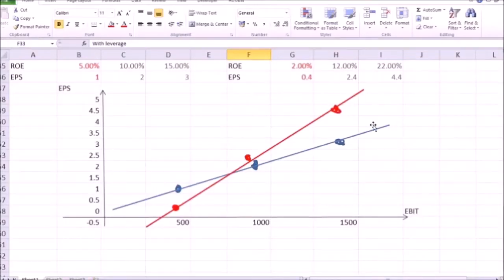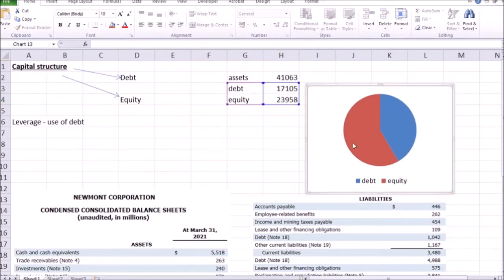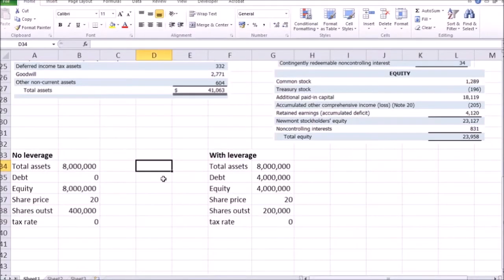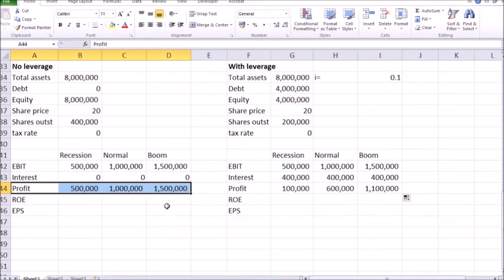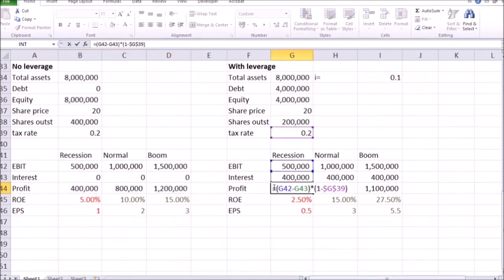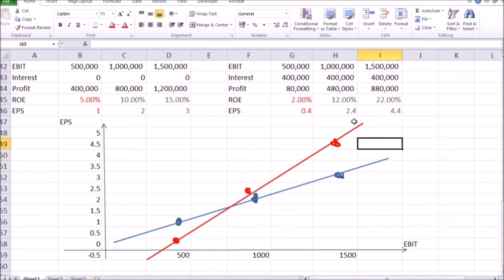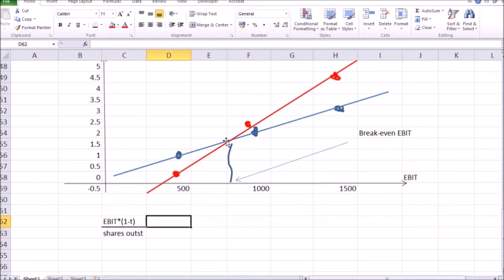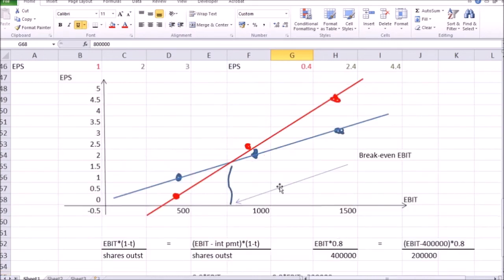Capital Structure, break-even EBIT, Leverage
capital, structure, break-even, EBIT, EPS, earnings, per share, leverage, debt, equity, assets, management, financial management, finance, corporate finance